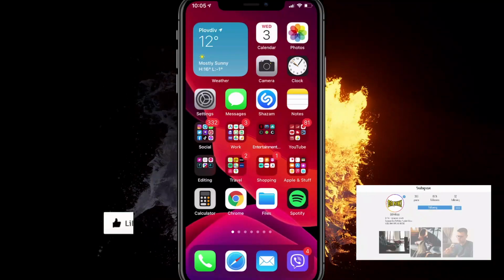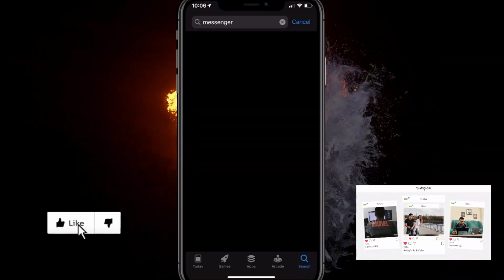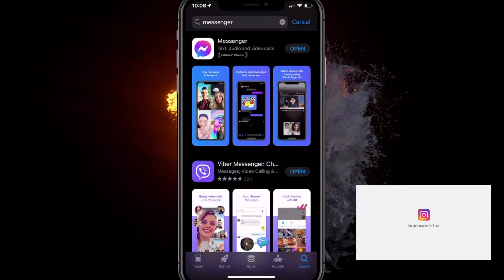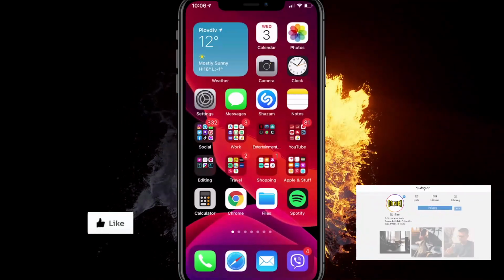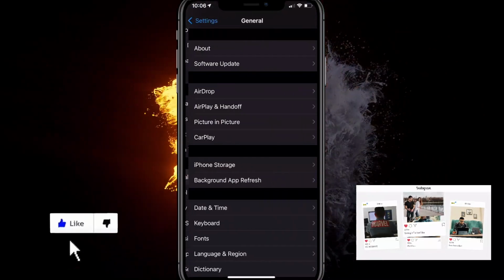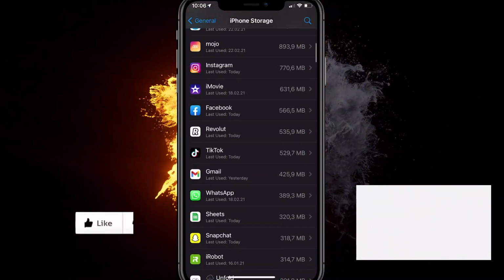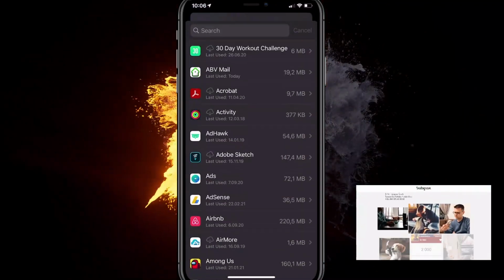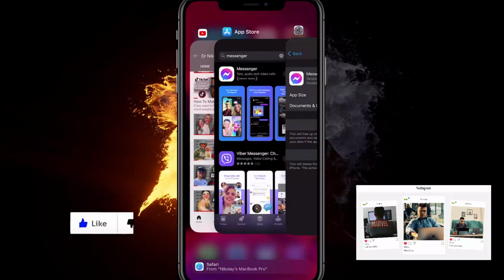How to Fix Messenger Nickname Bug ✅ Easy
In this video you will learn How to fix Messenger Nickname Bug! In this tutorial you will find out how to change nickname on messenger and how to connect instagram to messenger. This is the video for messenger nickname problem. If you want to find out nickname messenger watch the video.